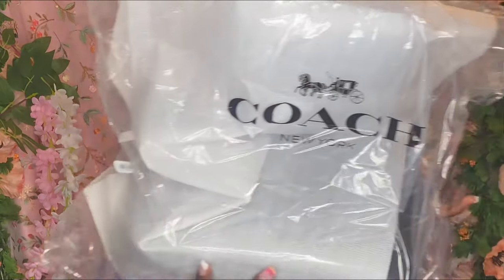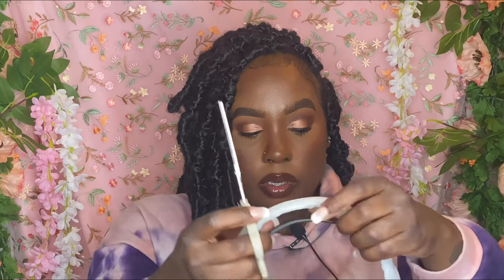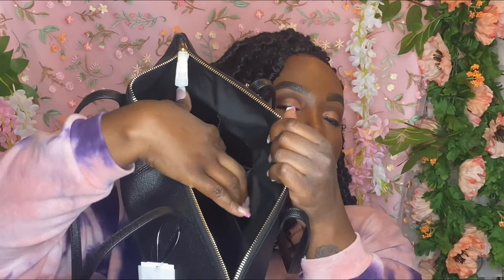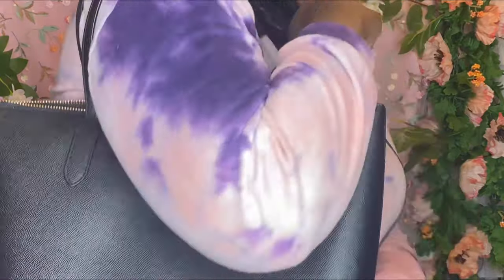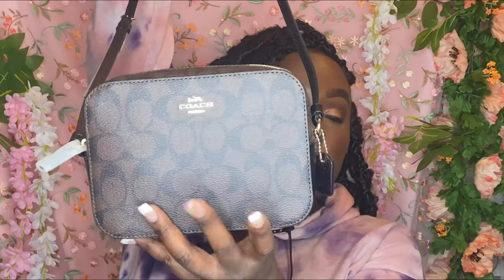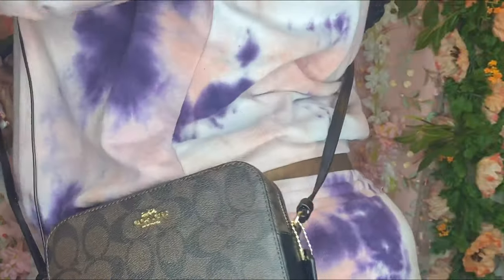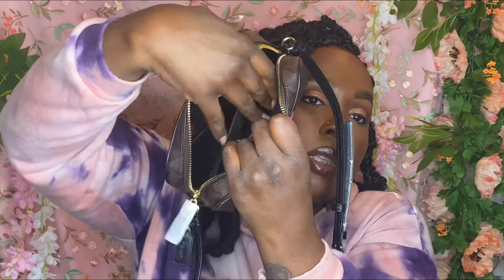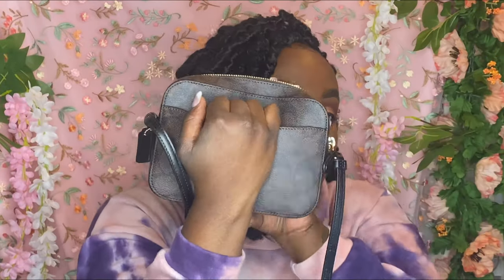Coach Bag Unboxing / Review ** First Impressions**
Hey Beauties I am excited to share with you my new purchases from COACHOUTLET.COM .
I hope you enjoy watching me give my first impressions and honest review of the two bags.

Direct Link :
Black - Zip tote